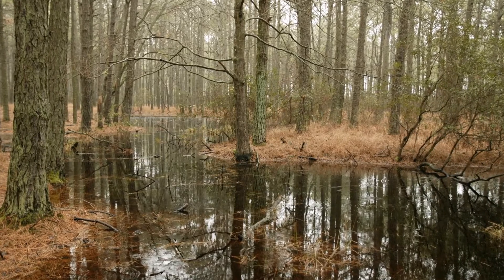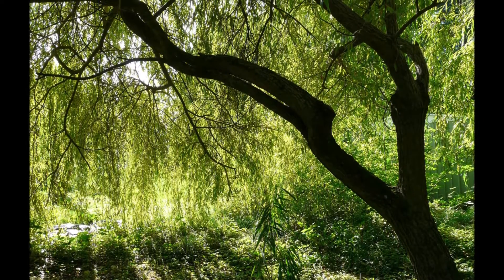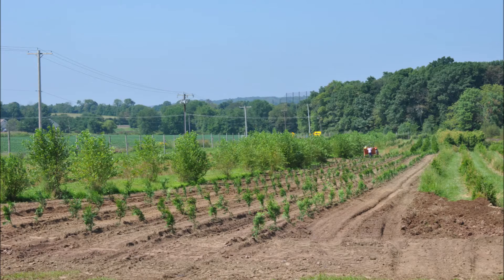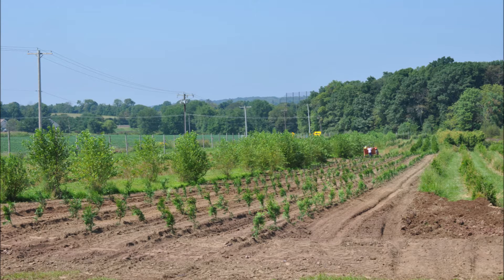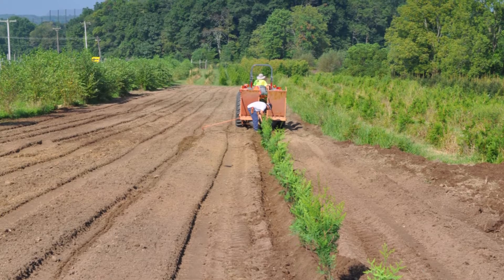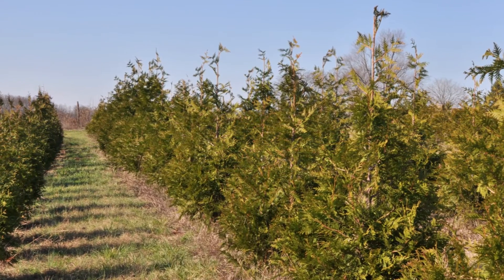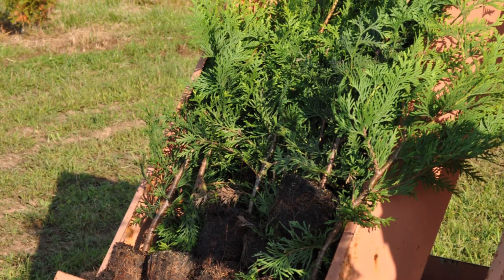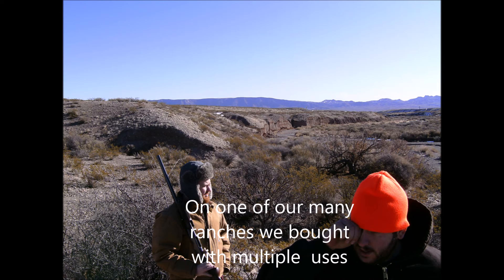Tips on Buying a Hunting Property